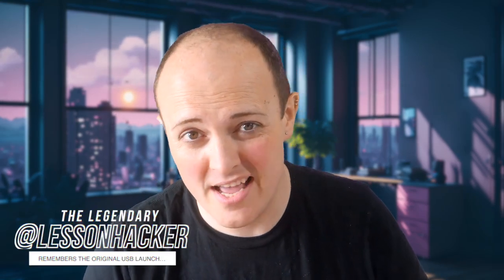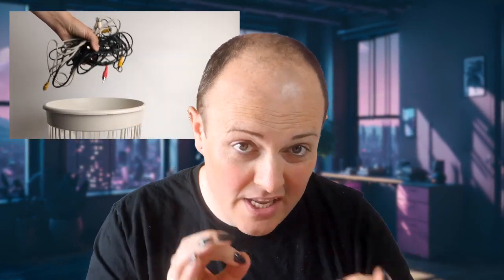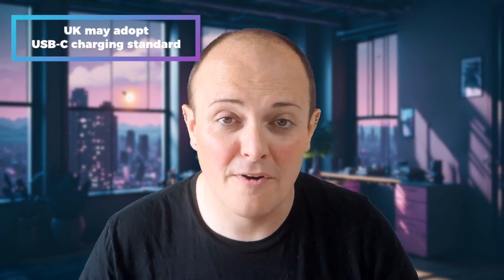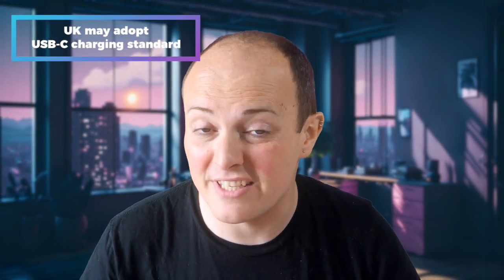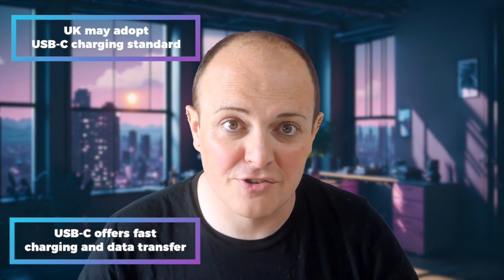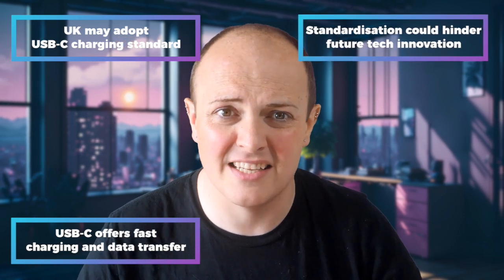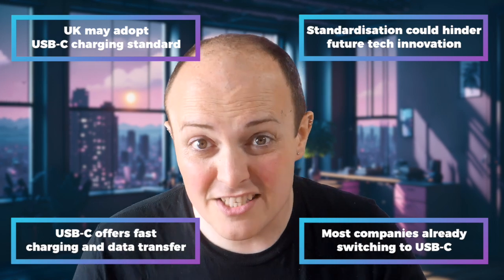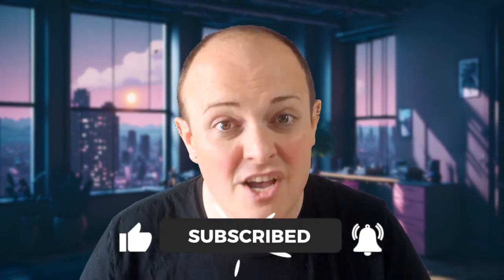One cable to rule them all?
One charger cable to rule them all?
We’re diving into the ultimate first-world problem: chargers. Why do you have so many?
This Lesson Hacker video dives into the fascinating topic of USB-C and its potential as a common charging standard.

What are the main benefits of adopting USB-C as a common charging standard?
How might the standardisation of USB-C ports affect technological innovation in the future?
Why is there a difference in performance between USB-C ports on different devices?
What are the environmental implications of switching to USB-C, both positive and negative?
How significant is the UK’s decision to adopt USB-C, given that many other regions are already doing so?